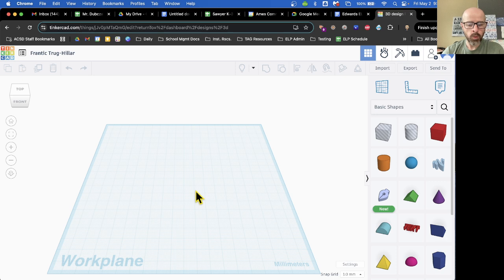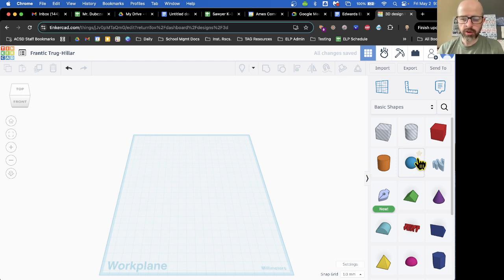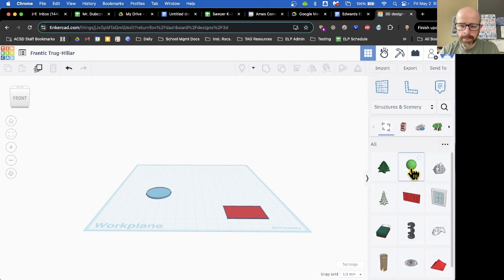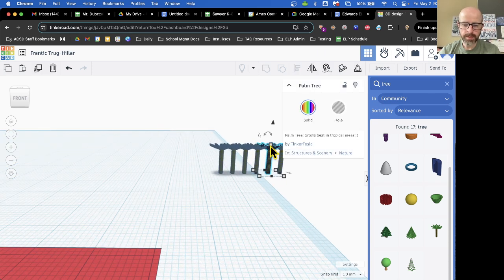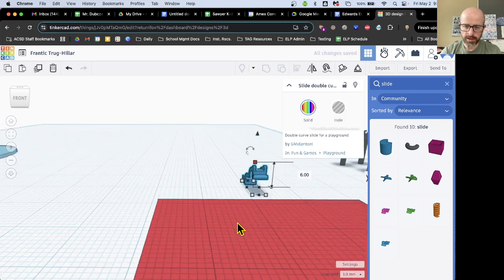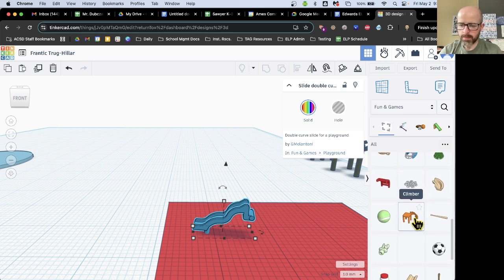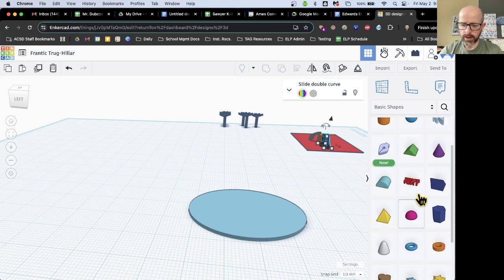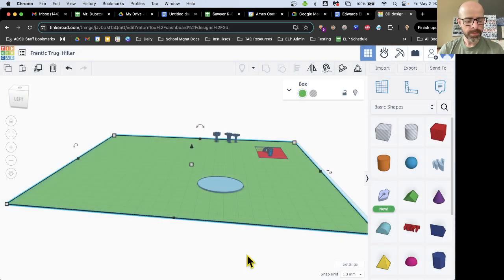Park Design project in 3D!